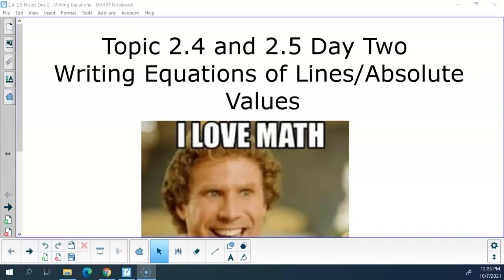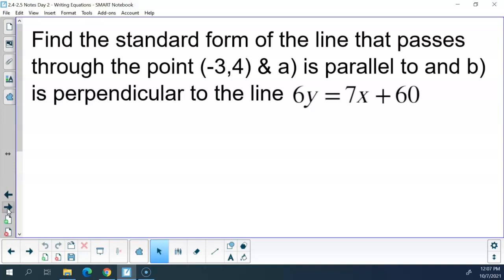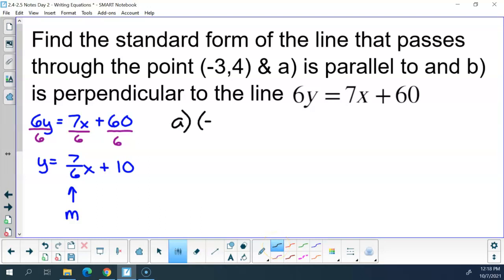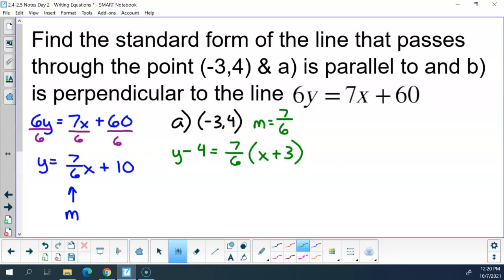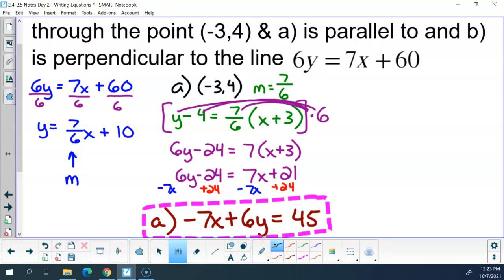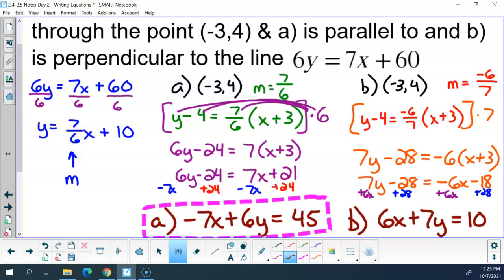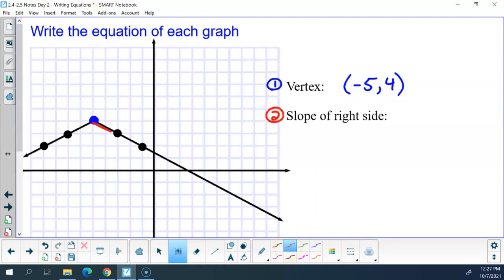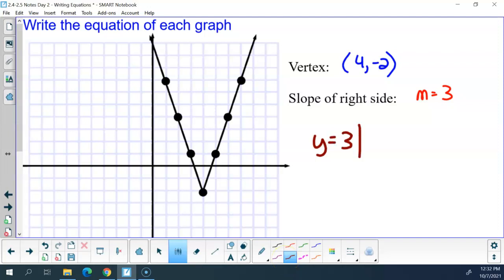R Oct. 7 - 2.4 & 2.5 Notes Day Two